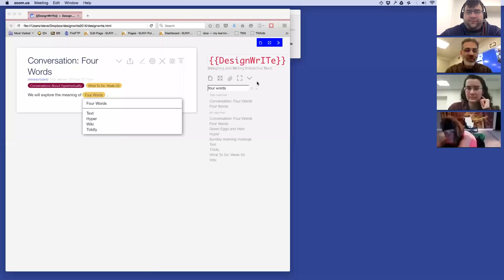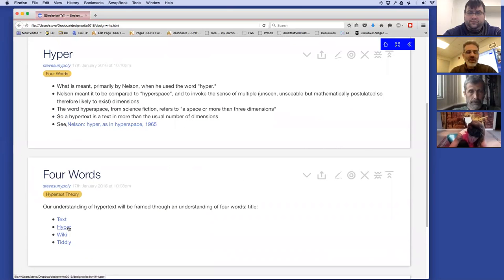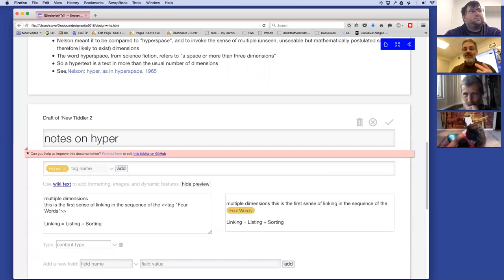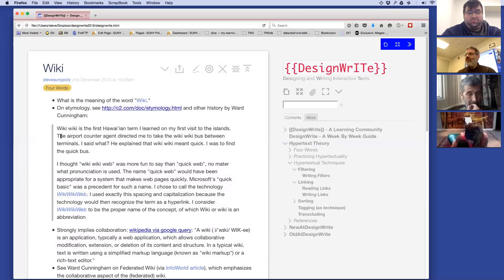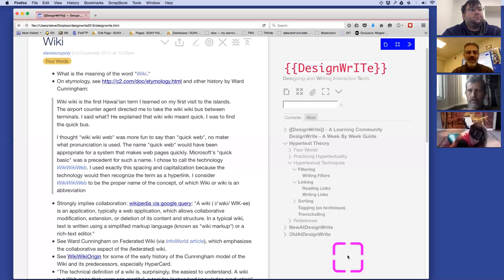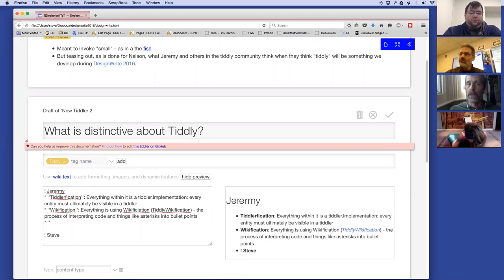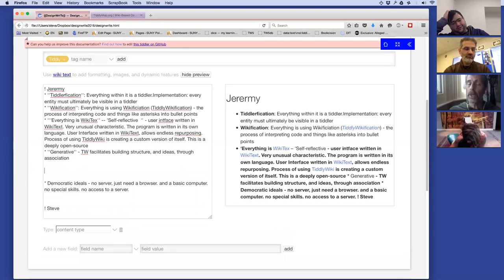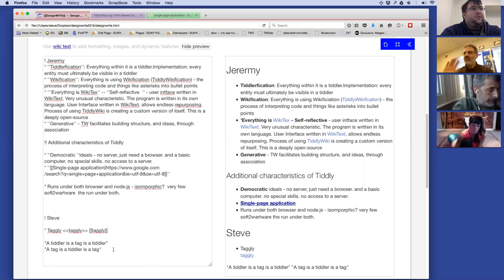Conversation Between Jeremy Ruston and Steve Schneider 02/03/2016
In this Conversation, part of the Conversations on Hypertextuality  series, Jeremy Ruston and Steve Schneider consider the meanings of Four Words  in the context of TiddlyWiki.